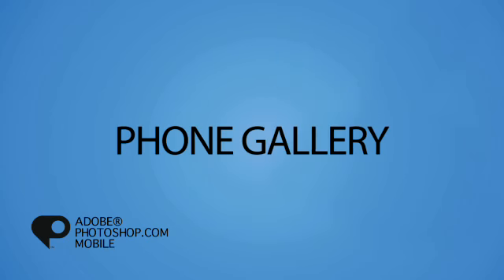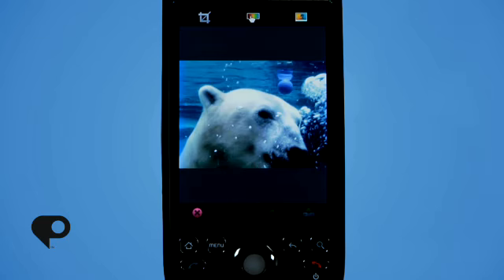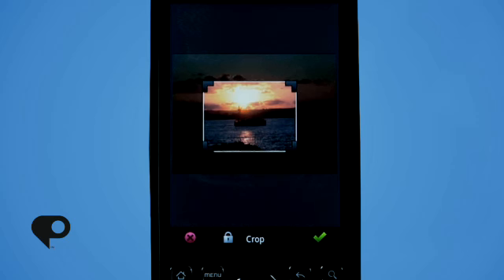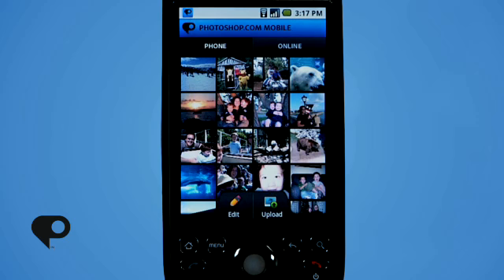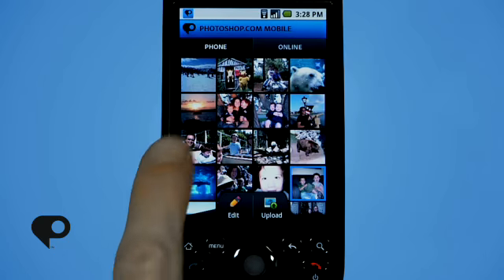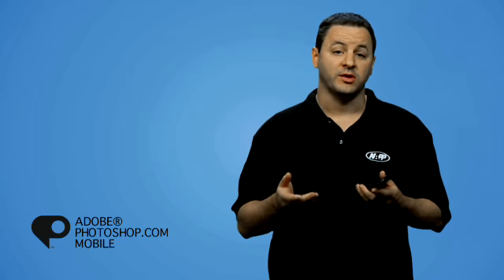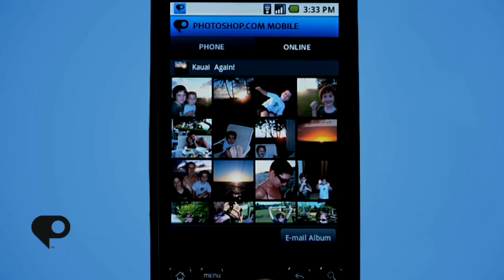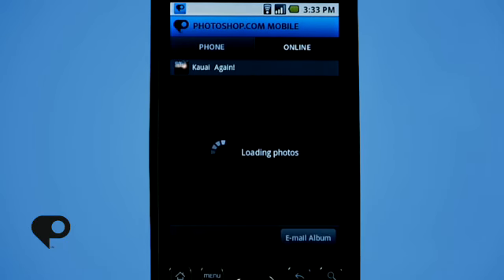Adobe Photoshop Mobile Android Demo